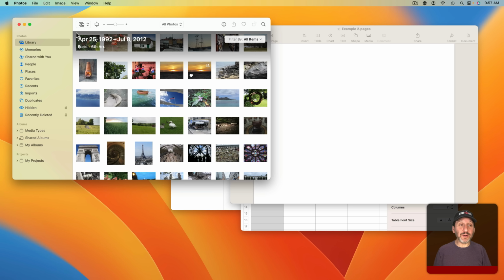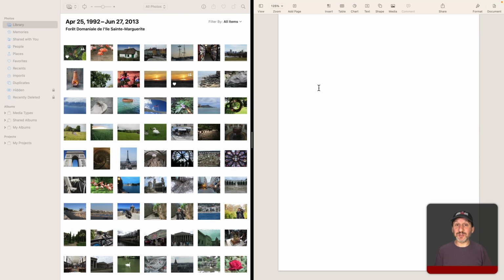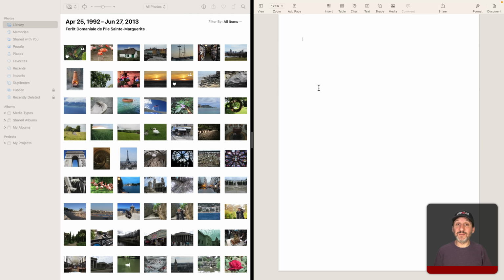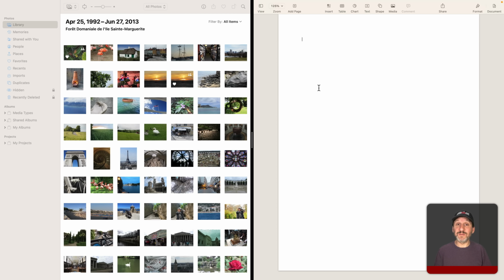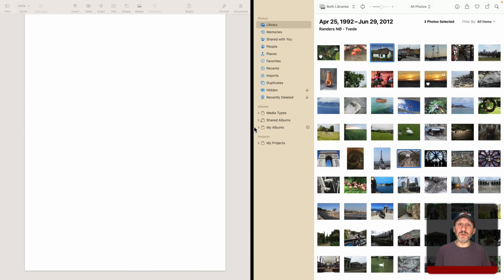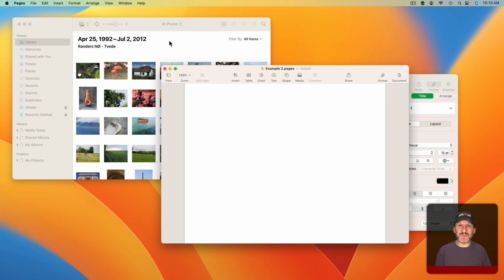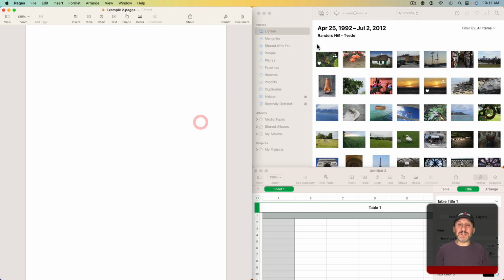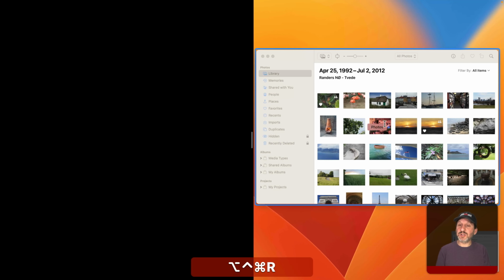10 Tips for Using Split View on a Mac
Split View is a simple useful multitasking tool that lets you work with exactly two windows at the same time. Here are some tips to get the most out of Split View.

NOTE: In macOS Sonoma and beyond, the System Settings controls for whether the Menu Bar appears or not is now under Control Center.

00:00 Intro
00:27 Split View Basics
01:20 1. Use Mission Control To Start Split View
02:13 2. Drag and Drop In Split View
02:35 3. Resize By Dragging the Middle Line
03:08 4. Swap Sides
03:28 5. Replace One Side
03:57 6. Gracefully Exit Split View
05:03 7. Split View With Two Windows From Same App
05:38 8. Keep the Menu Bar Visible
06:02 9. More Than Two Windows?
07:20 10. Keyboard Shortcuts